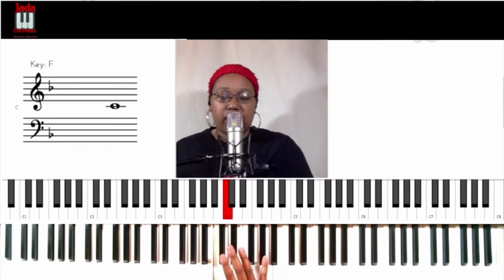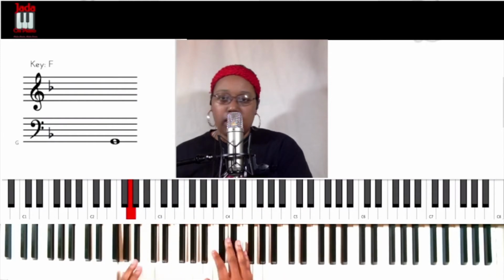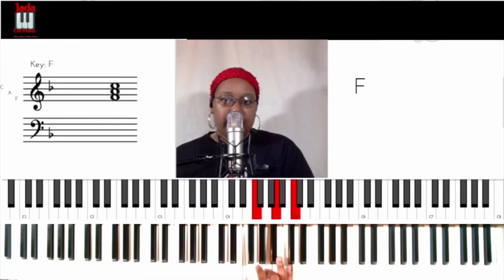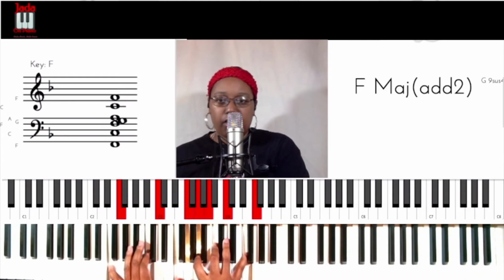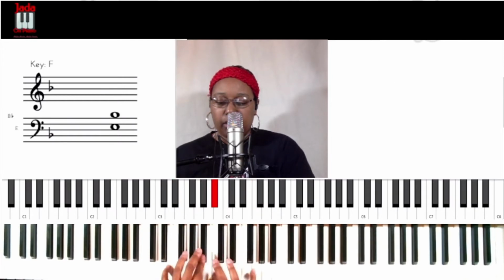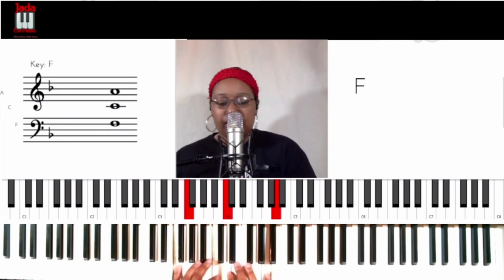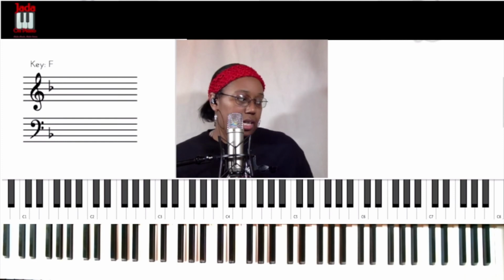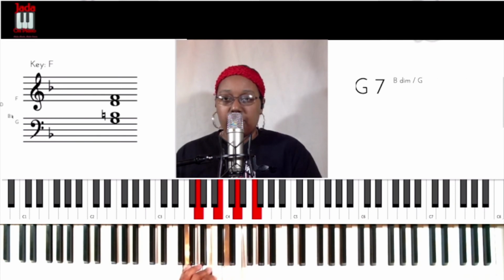Jada on Piano 251 in the Key of F